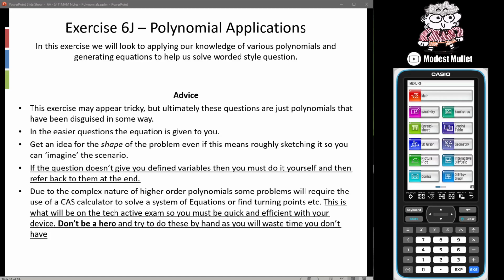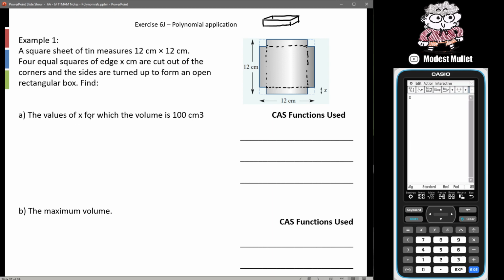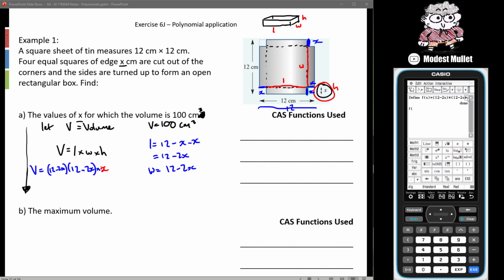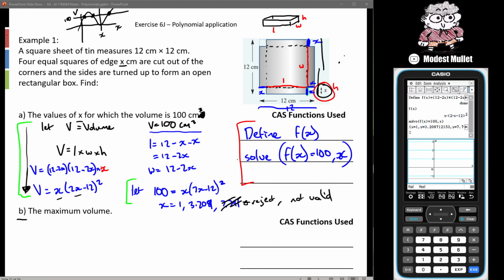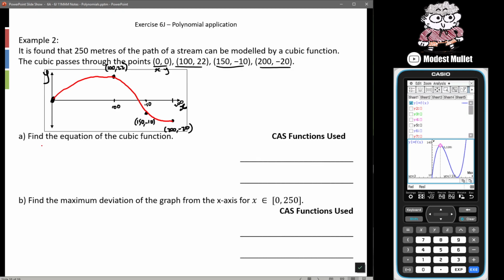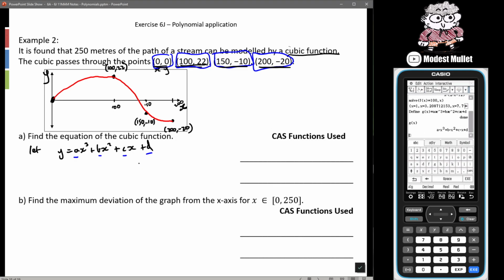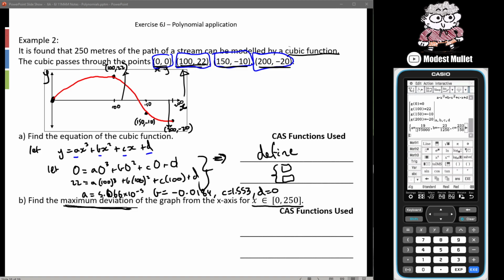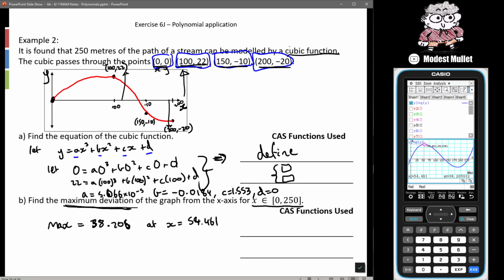11 Methods - Applications of polynomials - Ex6J